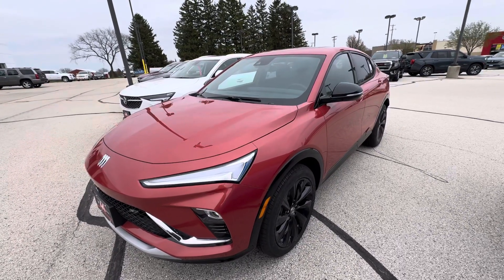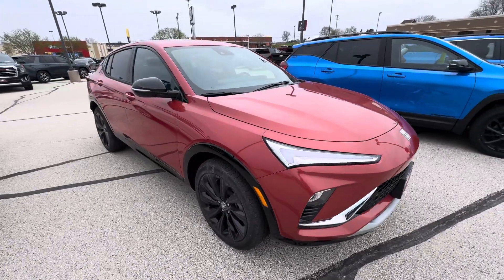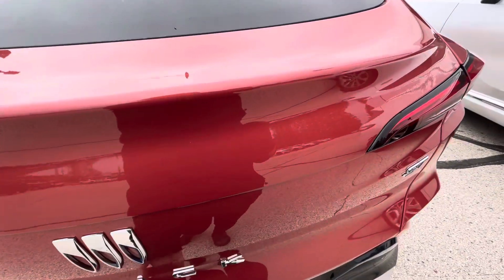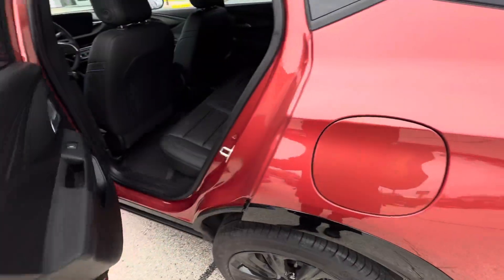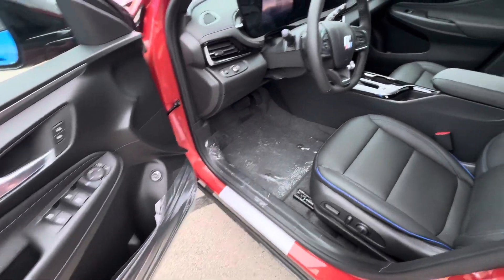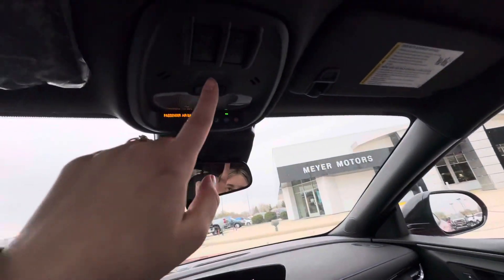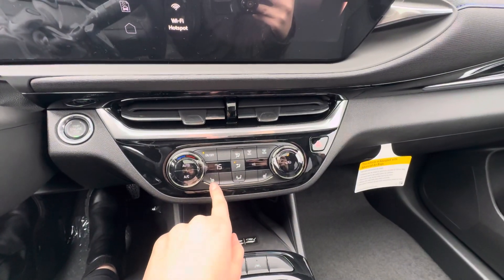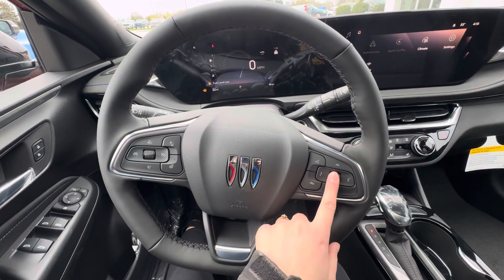*NEW* 2024 Buick Envista Sport Touring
Stock